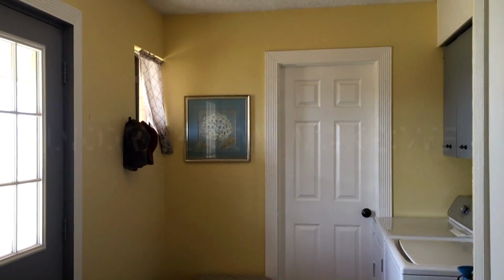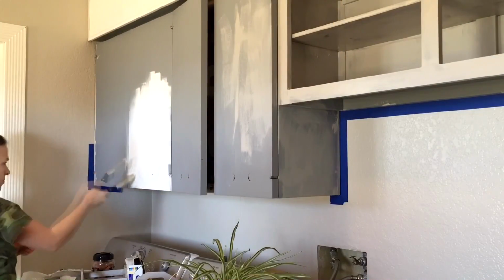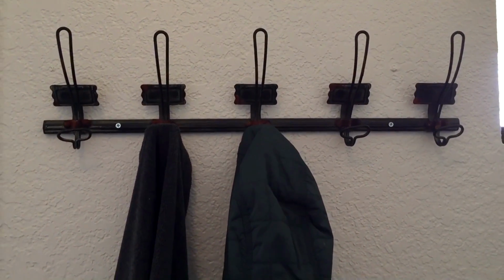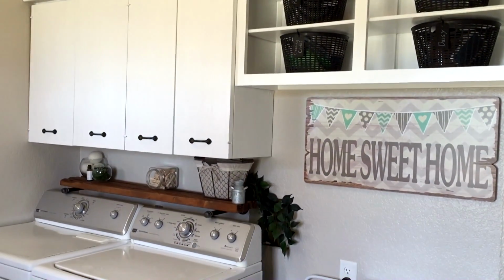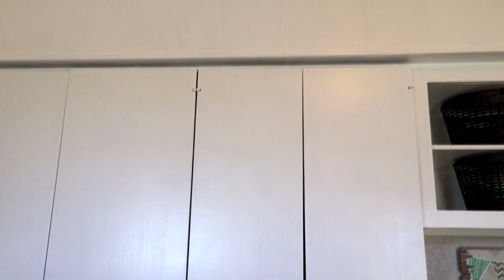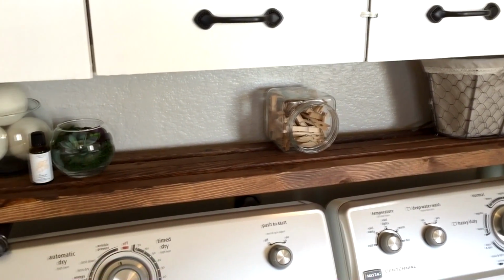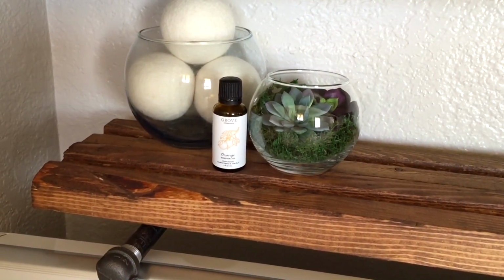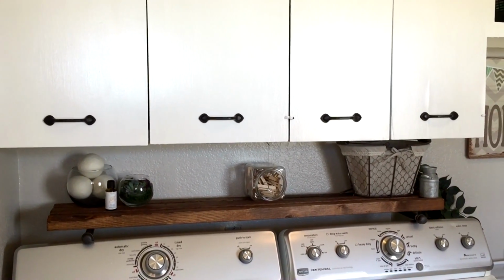LAUNDRY ROOM MAKEOVER on a Budget | Before + After | Organization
In this video I give my Laundry Room a Makeover on a Budget!
*Grove Collaborative* Use my Link and get $10 off your order!